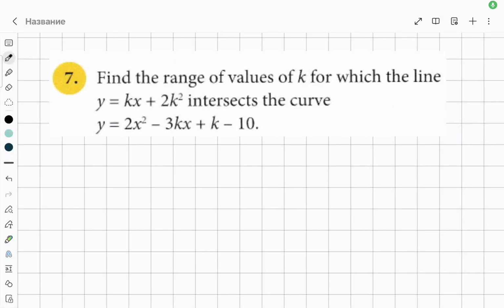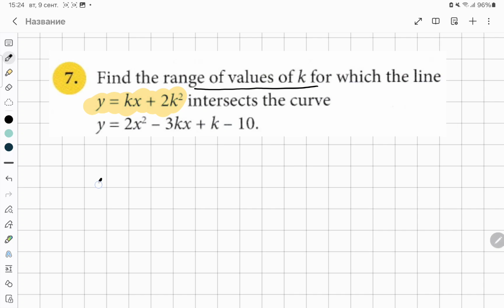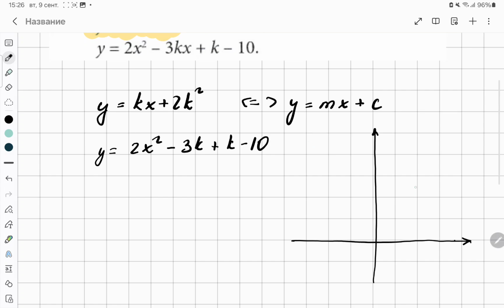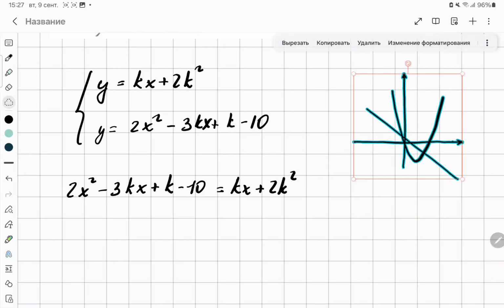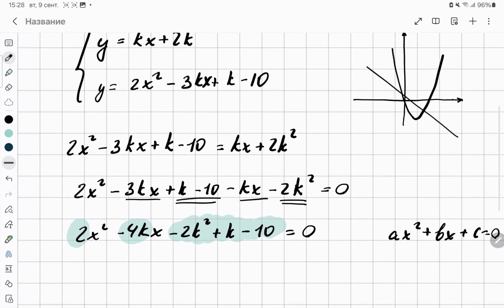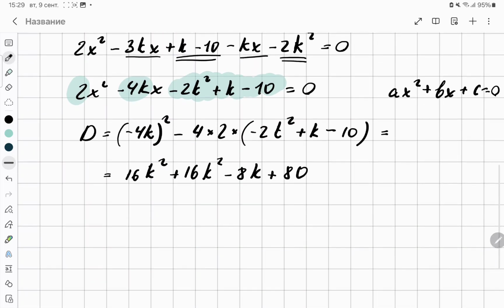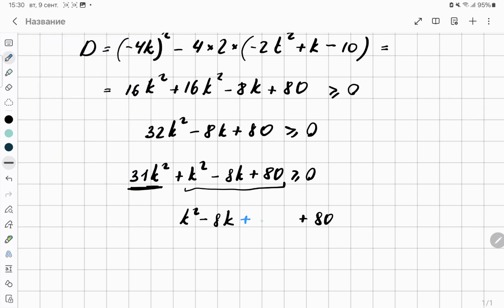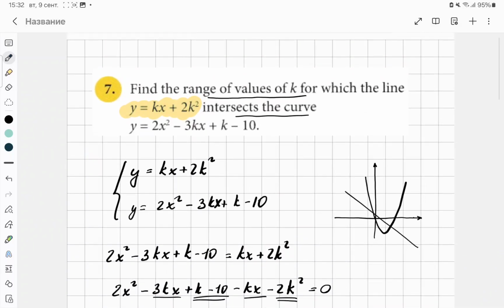Parametric Quadratic equations